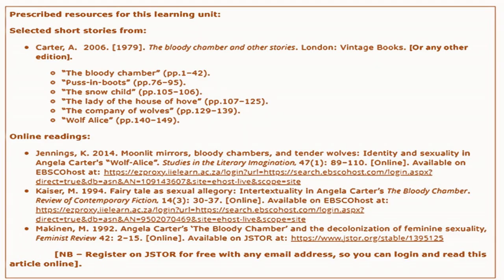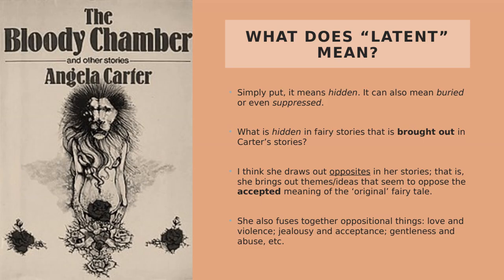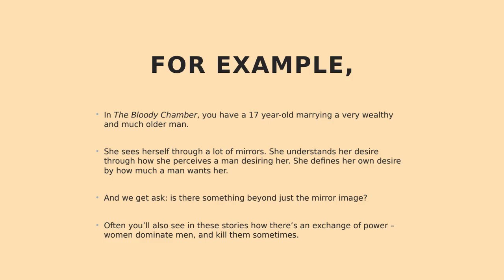The weird, obscene, and shocking world of Angela Carter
In which I introduce you to the strange and upsetting fairy tale world of Angela Carter. In the last ten minutes, we cover The Snow Child.